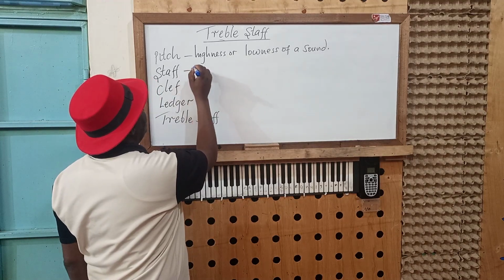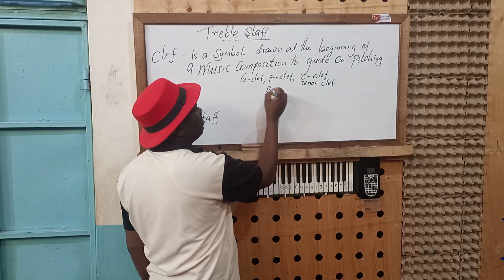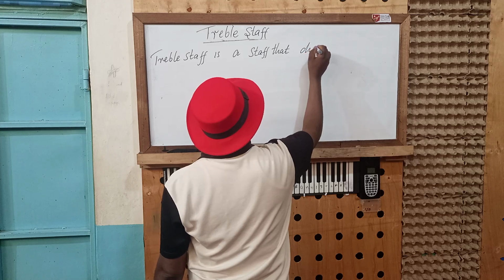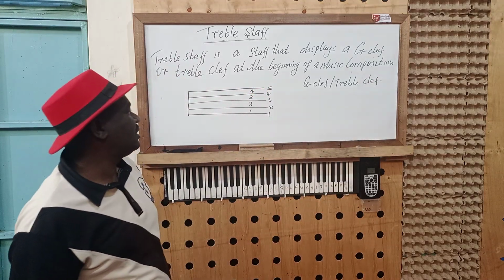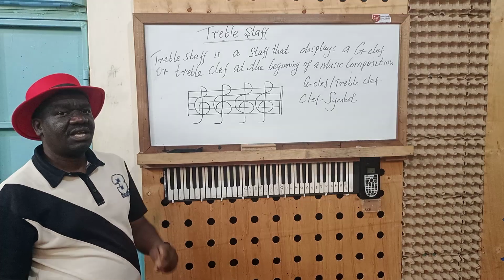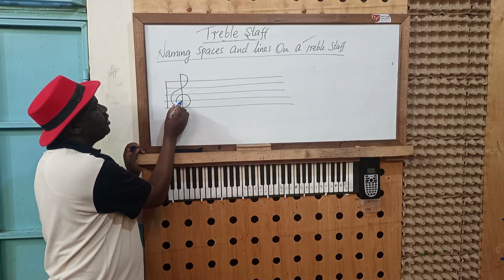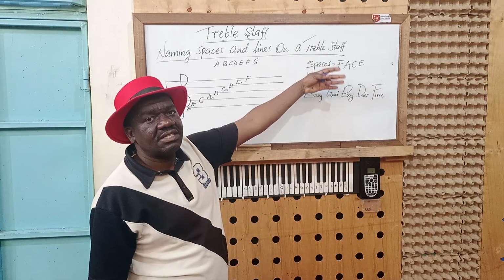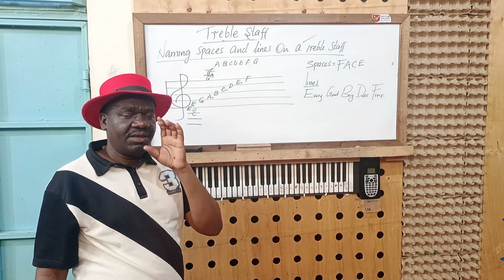THE TREBLE STAFF